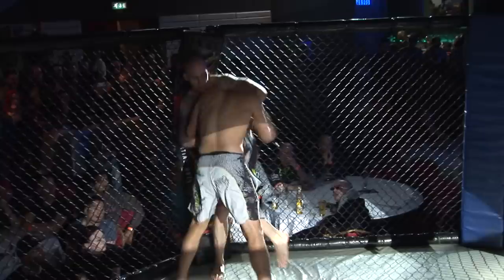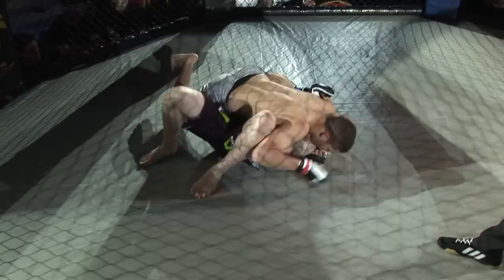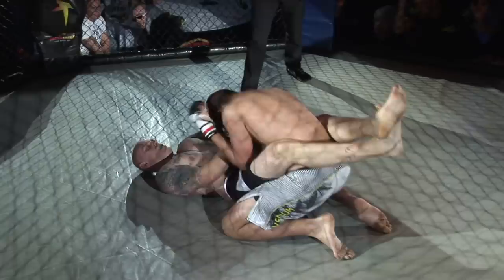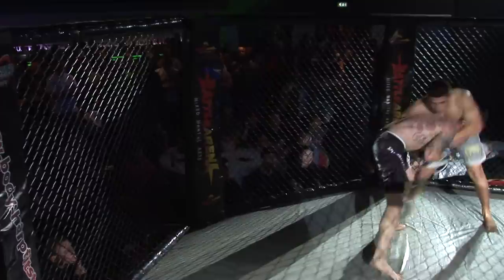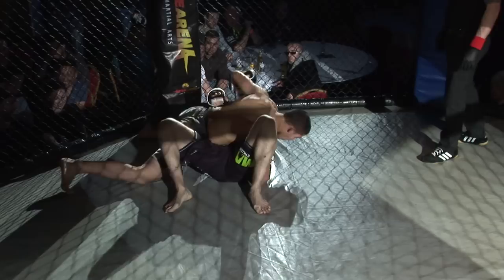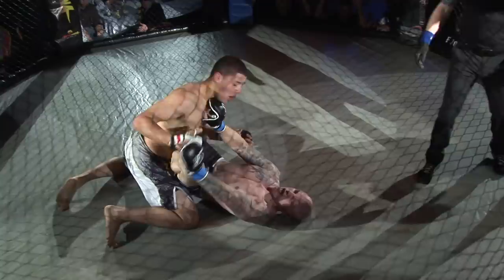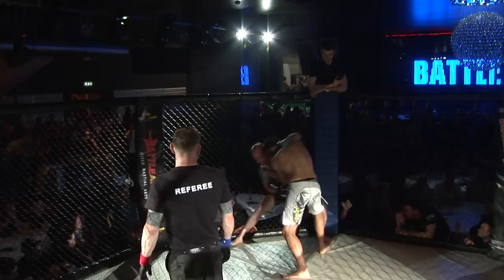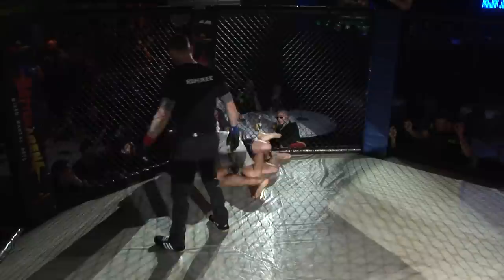Wade Bass Vs Ricky Green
MMA Battle Arena - Wade Bass Vs Ricky Green Sherlock Productions are a combat sports specialists supplying video and streaming services to the combat market. Add us up on Facebook for more info along with the latest news and fight info.